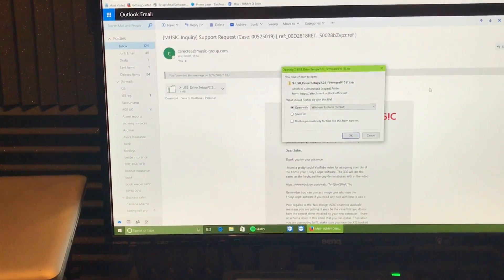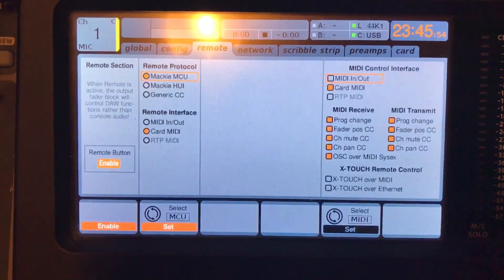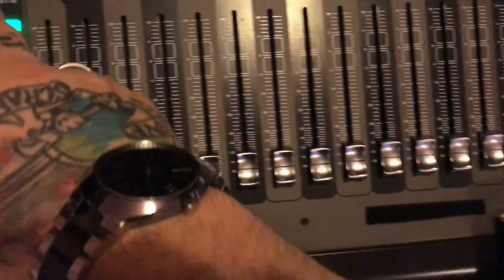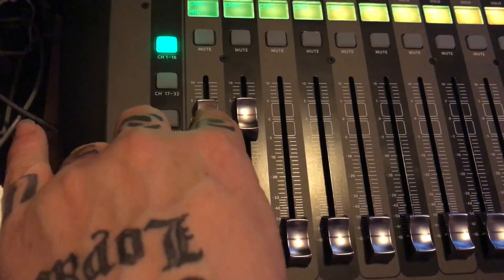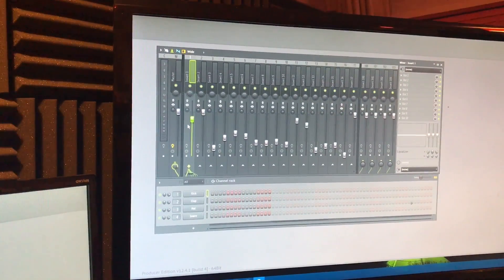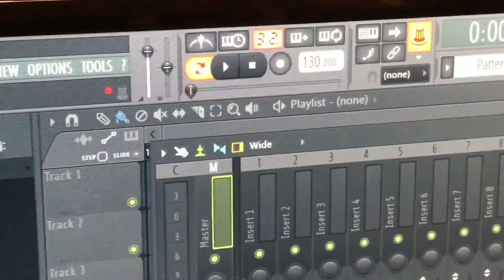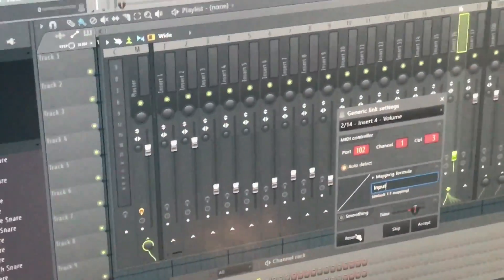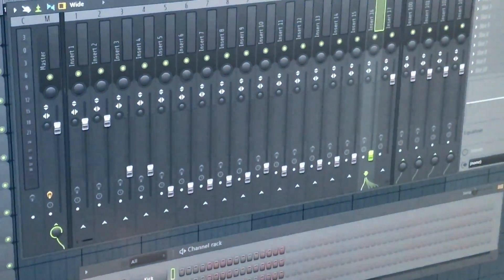Connecting a Behringer X32 mixing desk with FL Studio 12 Fruity Loops Studio 12 automated faders.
Sink Behringer X32 1-32 channels to FL Studio.
This works